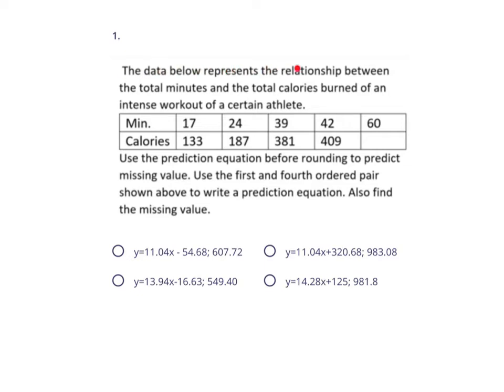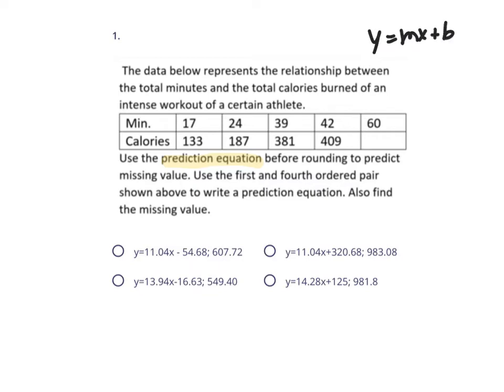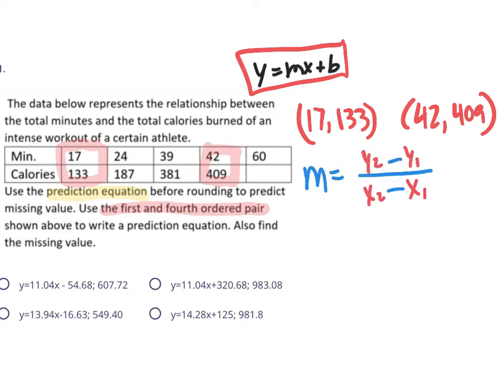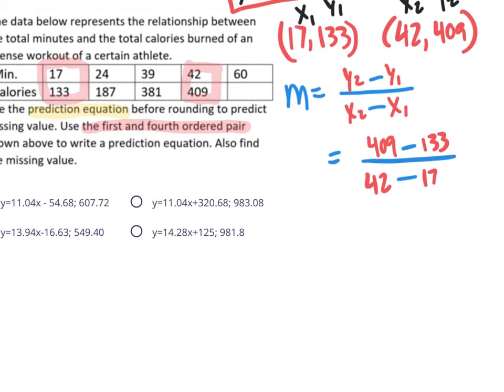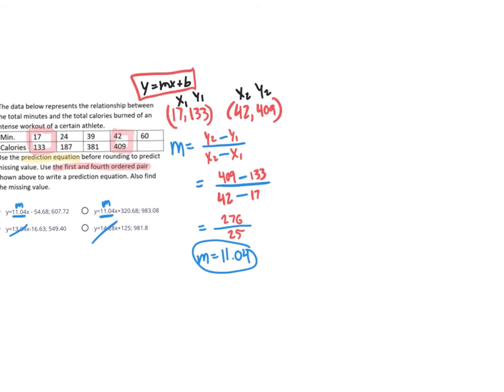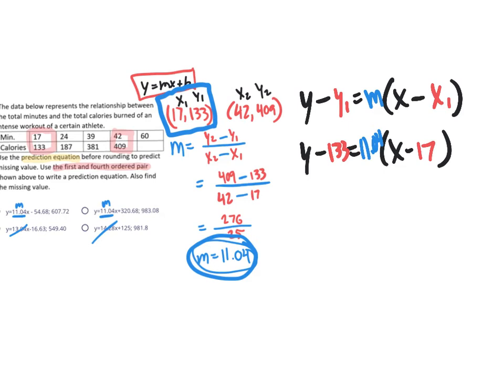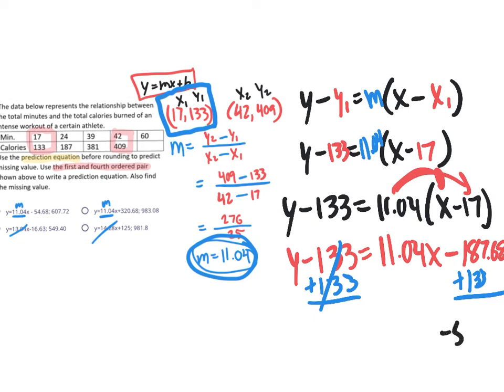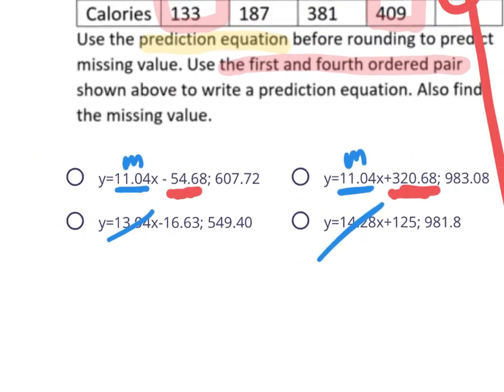A2 Fall Final review 2020 prediction equation